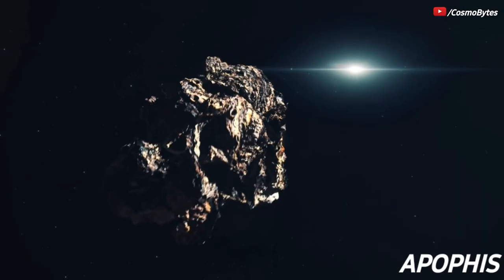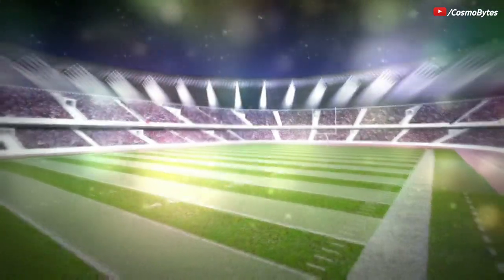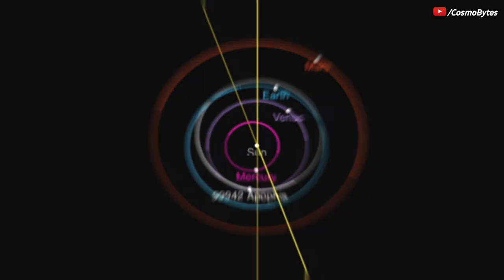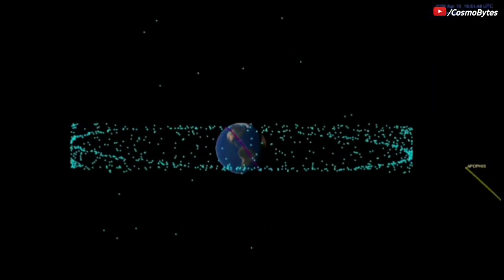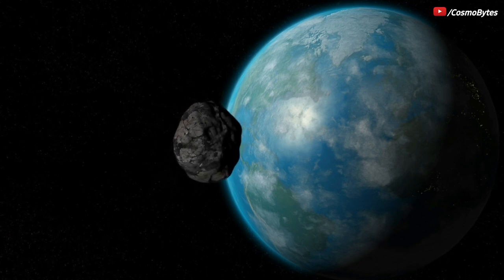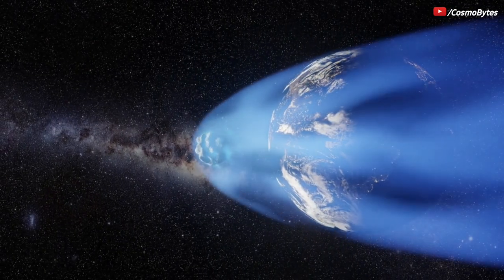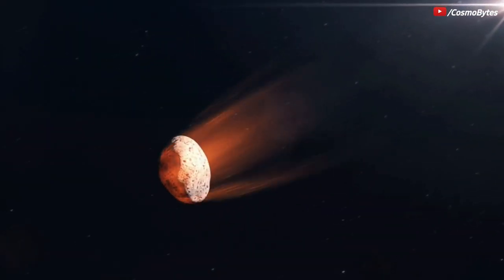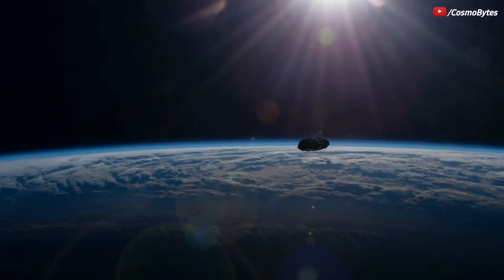This Dangerous asteroid will come closer to Earth than even our satellites; Will it hit?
According to NASA ,Asteroid Apophis to sweep close 7 years from today – on Friday, April 13, 2029 – a relatively large and extremely infamous asteroid named 99942 Apophis will zoom past Earth. It’ll be easily visible to the eye.

Apophis is a 1,120-foot-wide asteroid. That's about the size of three-and-a-half football fields. The orbit of Apophis crosses the orbit of Earth. It completes an orbit around the Sun in a bit less than one Earth year (about 0.9 years).

Calculations in recent years have proven the asteroid will safely glide past Earth in both 2029 and 2036. In 2029, Apophis should pass at a nominal distance of 19,662 miles from the Earth’s surface. That’s in contrast to the moon’s average distance of about 250,000 miles. And it’s closer than many Earth-orbiting satellites.

asteroid,
asteroid 2022,
asteroid hits moon,
asteroid that killed the dinosaurs,
asteroid field empire strikes back,
asteroid size comparison,
asteroid belt,
asteroid mining,
asteroid impact,
asteroid coaster act 1,
asteroid apophis,
asteroid apophis 2029,
asteroid animation,
asteroid almost hits earth 2021,
asteroid apophis brian burger,
asteroid attack,
asteroid arcade game,
asteroid a geddon trailer,
asteroid april 2022,
asteroid approaching earth,
an asteroid hitting earth,
an asteroid hitting earth 2022,
an asteroid is coming to earth,
an asteroid hits a planet,
an asteroid,
an asteroid hitting the moon,
an asteroid towards earth the devil wears prada,
an asteroid hatches on earth,
an asteroid almost hit earth,
an asteroid just hit iceland,
asteroid bull,
asteroid belt between mars and jupiter,
asteroid bennu,
asteroid blues,
asteroid band,
asteroid belt documentary,
asteroid bris,
asteroid belt song,
asteroid bull gets rode,
asteroid belt cody currie,
bennu asteroid,
biggest asteroid to hit the earth,
biggest asteroid,
bad asteroid,

asteroid coaster,
asteroid coaster act 2,
asteroid city,
asteroid city trailer,
asteroid coming to earth,
asteroid coming to earth 2022,
asteroid city wes anderson,
ceres asteroid,
ceres asteroid hitting earth,
cosmic byte asteroid laptop cooling pad,
comet vs asteroid,
cody currie asteroid belt,
cowboy bebop asteroid blues,
chandrapur asteroid,
comet meteor asteroid,
chicxulub asteroid simulation,
cookie god asteroid,
asteroid dinosaur,
asteroid dinosaur extinction,
asteroid documentary,
asteroid destroying earth,
asteroid drawing,
asteroid dinosaurier simulation,
asteroid defense,
asteroid discovered hours before earth impact,
asteroid destroyed dinosaurs,
asteroid documentary 2021,
dinosaur asteroid,

ghost power asteroid witch,
gn1 2022 asteroid,
giant asteroid,
gujarat asteroid,
galaxy asteroid tour golden age,
asteroid hit earth 2022,
asteroid hitting earth simulation,
asteroid hit earth dinosaurs,
asteroid heading to earth,
asteroid hits russia,
asteroid hits moon 2022,
asteroid hits moon real video,
asteroid hits iceland,
asteroid hit earth movie,
asteroid hitting jupiter,
how big was the asteroid that wiped out dinosaurs,
how to survive an asteroid,
how to draw asteroid,
how to draw solar system with asteroid belt,
how the asteroid wiped out the dinosaurs,
han solo asteroid field,
how to get asteroid spell elden ring,
huge asteroid hitting earth,
how big is an asteroid,
how asteroid hit the earth,
asteroid in the ocean,
asteroid in russia 2013,
asteroid in love,
asteroid in russia,
asteroid impact scene,
asteroid iceland,
asteroid impact comparison,
asteroid impact documentary,
asteroid impact on earth,
asteroid in love op,

india asteroid,
is asteroid hit the earth today,
impact of asteroid on earth,
if the largest asteroid hit earth,
asteroid jf1,
asteroid jf1 2022,
asteroid jb mauney,
asteroid june 2022,
asteroid jeffy,
asteroid jupiter collision video,
asteroid jay lumen,
asteroid jf1 2022 nasa,
asteroid jet force gemini,
asteroid just hit earth,
jb mauney vs asteroid,
jupiter asteroid impact video,
jf1 asteroid 2022,
jupiter hit by asteroid,
jeffy asteroid,
john williams asteroid field,
joe dirt asteroid,
jimmy neutron asteroid,
jessica soho asteroid,
jupiter asteroid,
asteroid killed dinosaurs,
asteroid killing joke,
asteroid kyuss,
asteroid karma,
asteroid killed dinosaurs video,
asteroid kurzgesagt,
asteroid killing dinosaurs simulation,
asteroid ksp,
asteroid killed dinosaurs movie,
asteroid kyuss cover,

largest asteroid to hit the earth,
large asteroid impact simulation,
live asteroid falling on earth,
largest asteroid,
large asteroid,
lil melvy bris x yid asteroid reaction,
latest asteroid passing earth,

If you really like our video feel free to support us with a thumbs up and also don't forget to subscribe our channel Cosmobytes and look forward to the videos that will be waiting for you in the future.

CREDIT : NASA/JPL-TECH/ESA/APL/ESO